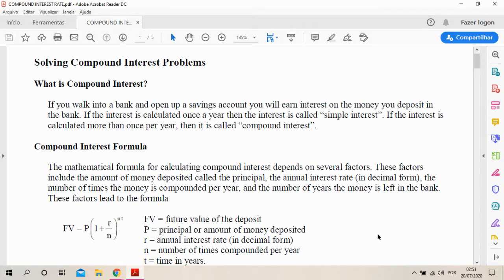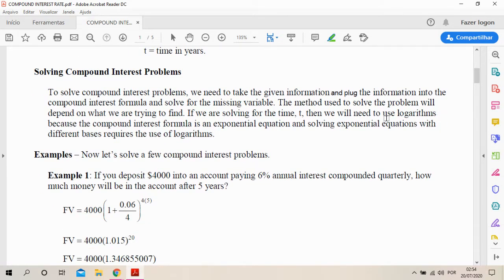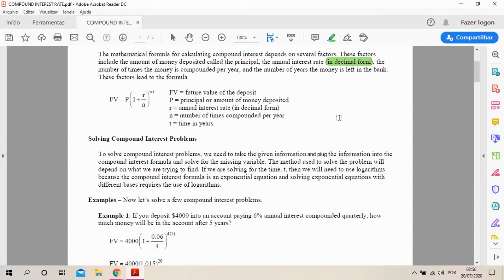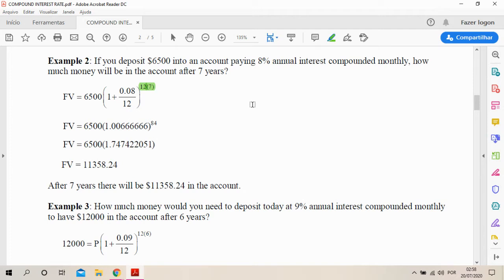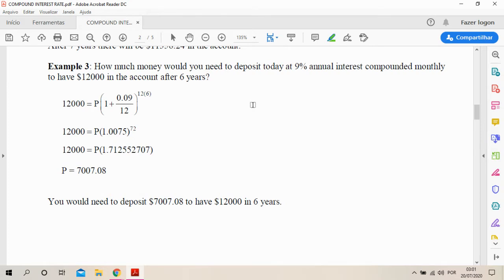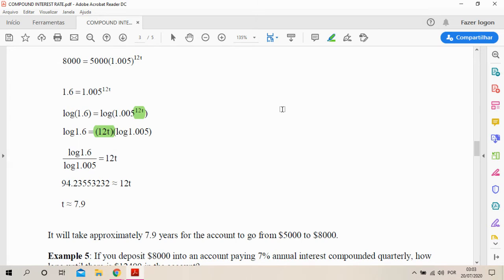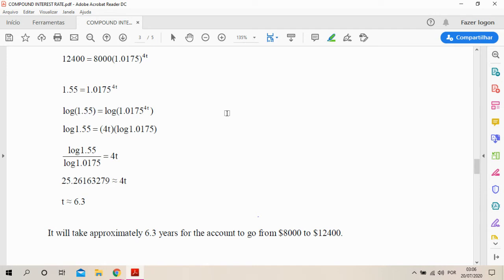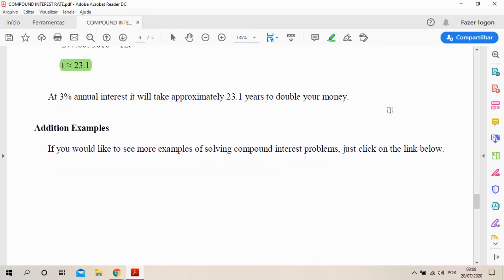COMPOUND INTEREST EXAMPLES